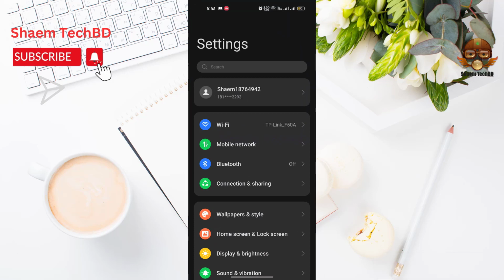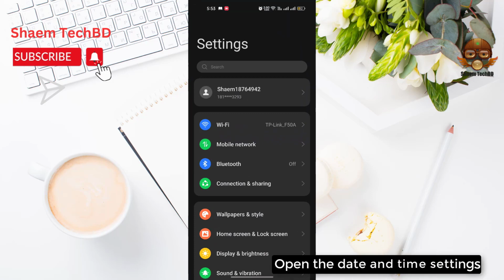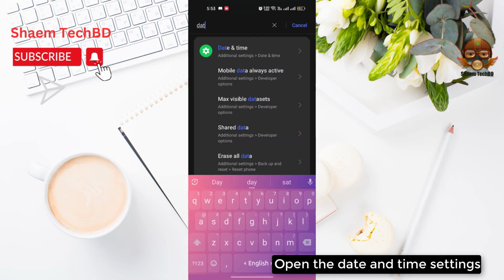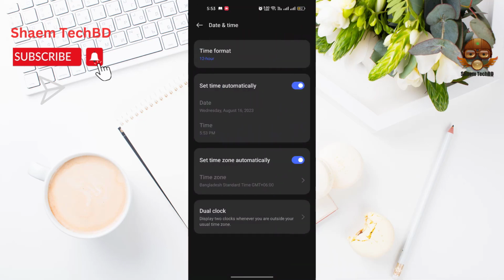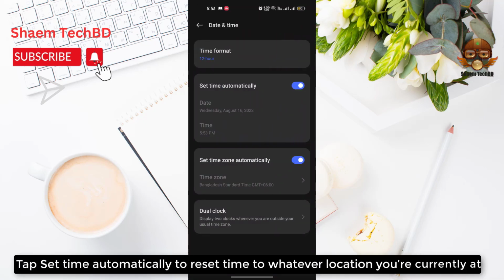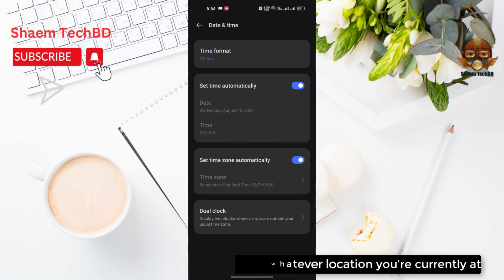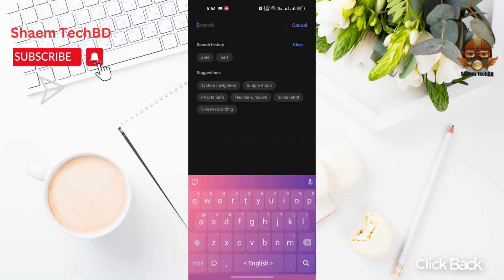How to Fix T Mobile App Back Options Not Working in Android